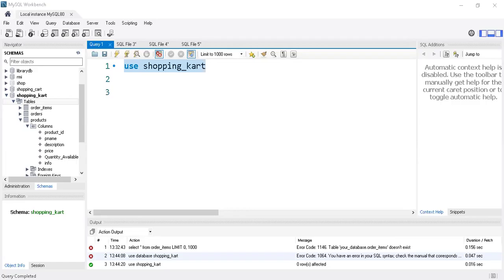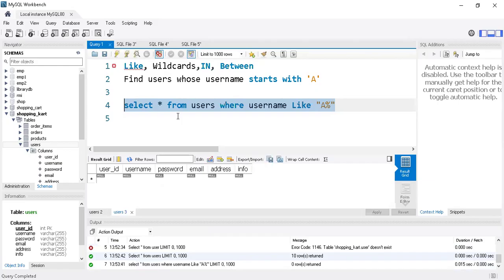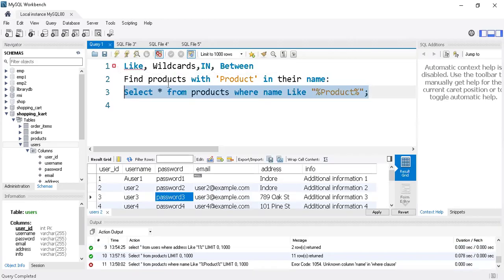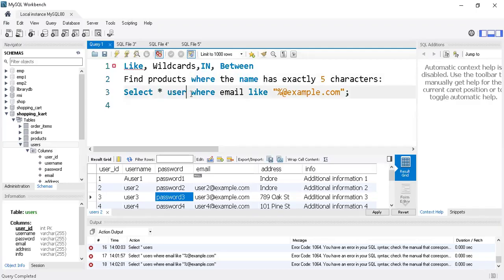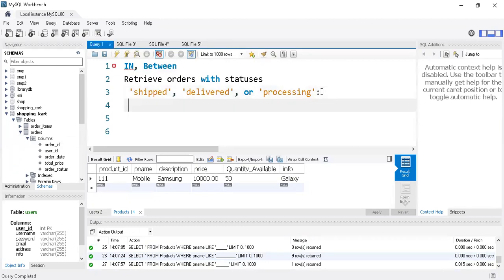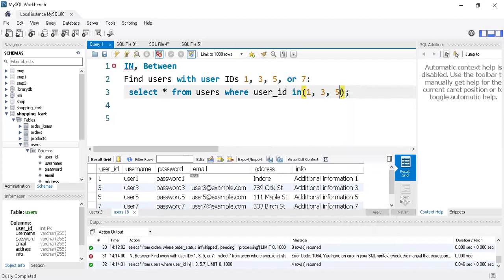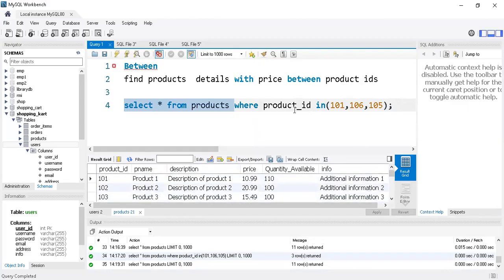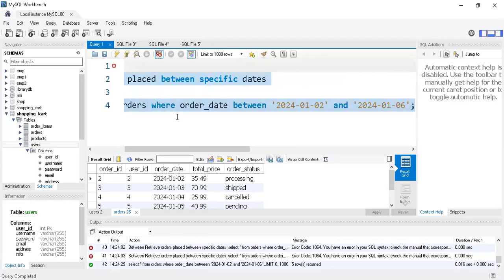Shopping Cart System in MY SQL| SQL Queries 4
Welcome to another hands-on SQL tutorial! In this video, we’ll cover some of the most powerful and commonly used SQL operators:

✅ LIKE — Pattern matching for flexible searches
✅ Wildcards (%, _) — Find data based on partial values
✅ IN — Match against a set of values
✅ BETWEEN — Range-based filtering (numbers, dates, etc.)

We’ll use a Shopping Cart System Database Schema to run real-life examples on:

Filtering users by email or username

Finding products by keyword

Fetching orders within a date or price range

And more!

🚀 Whether you're a beginner or brushing up for interviews, this video will boost your SQL confidence.